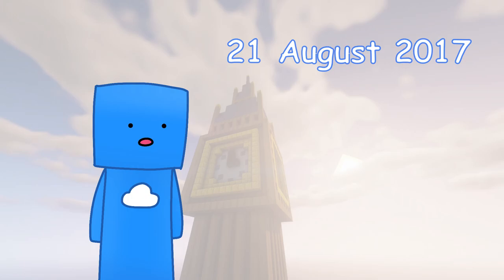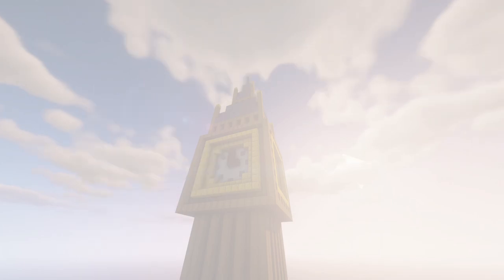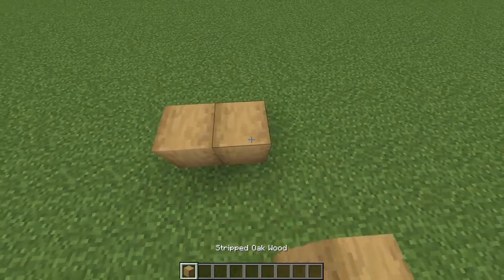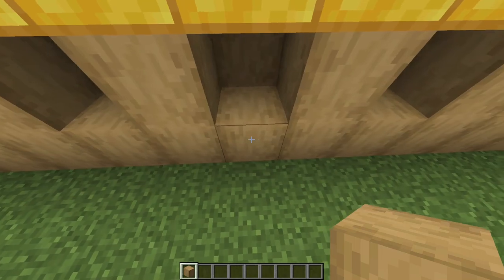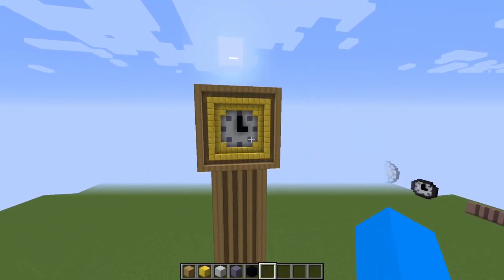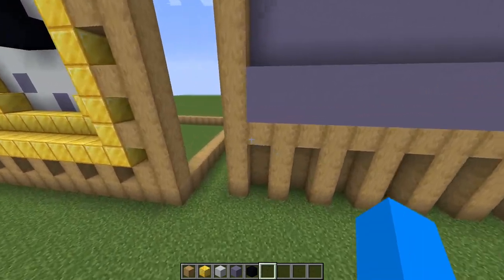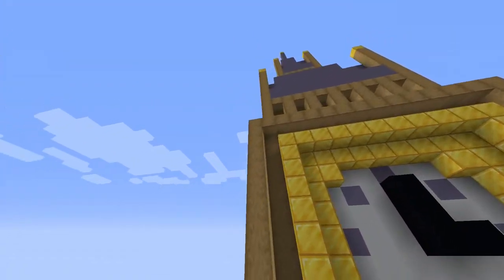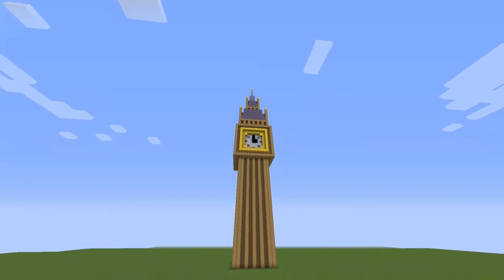Building Big Ben in Minecraft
Big Ben is Britain's most famous structure. However, Big Ben is currently under renovation, so in this video I'll be building Big Ben in Minecraft!

In this video I'll be building a simple version of Big Ben in Minecraft. If you want, you can build Big Ben along with me! I hope you enjoy the video as much as I enjoyed making it! :)